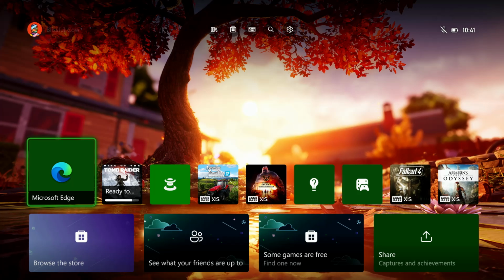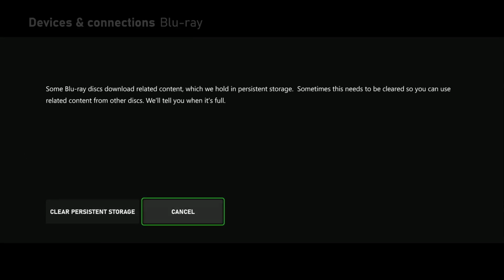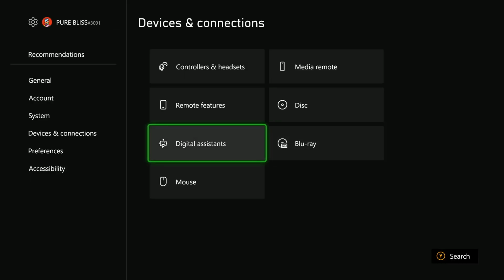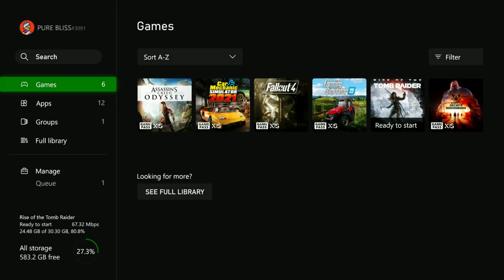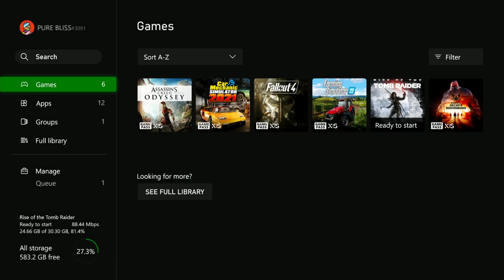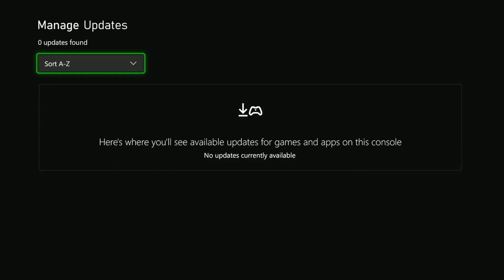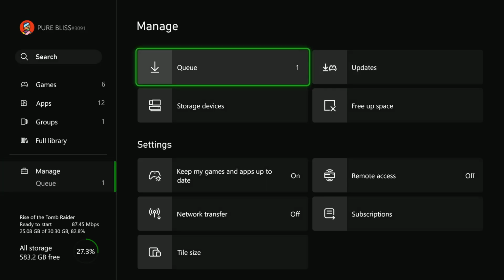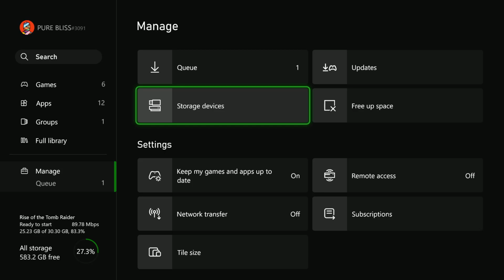How To Fix Games Won't Start On Xbox Series X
Learn how to fix games that won't start on your Xbox Series X.

If you're experiencing issues with games failing to launch or load, there are several troubleshooting steps you can follow to resolve the problem. In this guide, we will walk you through the most common solutions for getting your games up and running smoothly again on the Xbox Series X. Whether it’s clearing cache, updating software, or checking game files, we’ve got you covered with effective fixes.

-Navigate to Settings, then Devices and Connections. Select Blu-ray, then Persistent Storage, and choose Clear Persistent Storage.

-Go to My Games and Apps, find the problematic game, press the Menu button, and select Uninstall. Reinstall the game afterward.

-In My Games and Apps, select Manage, then Updates. Make sure all games are updated to their latest versions.

-Select Manage, then Free Up Space. Uninstall unused add-ons, shrink games, or remove games to make space for other content.

Cell Phone Tripod Adapter